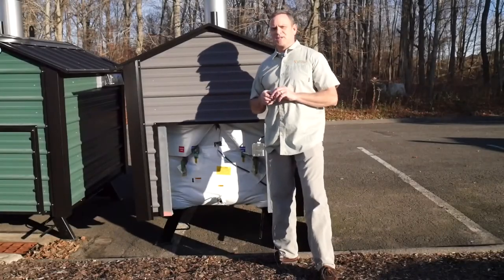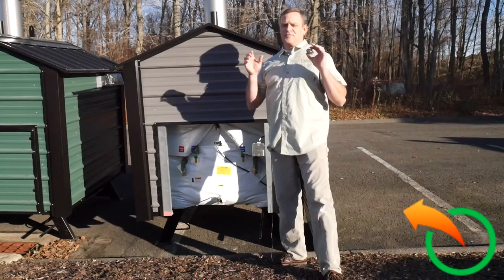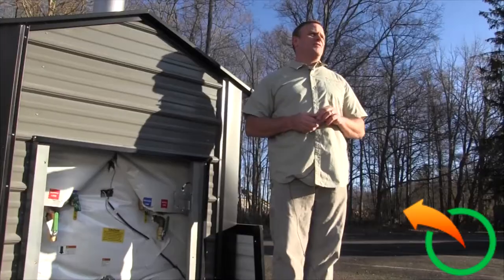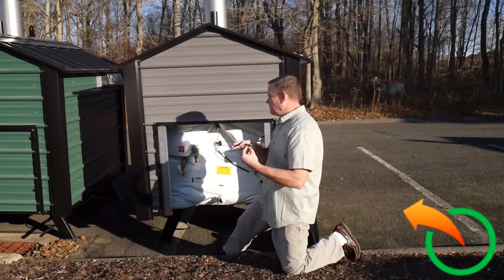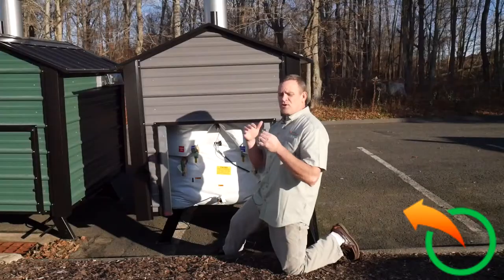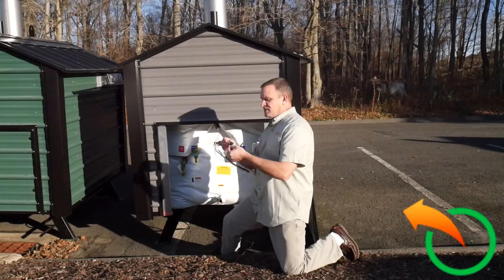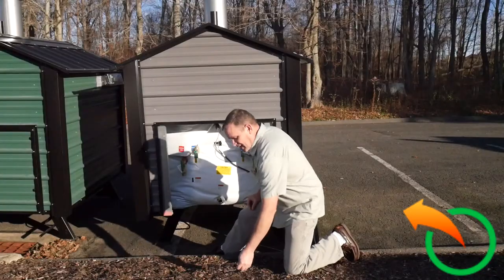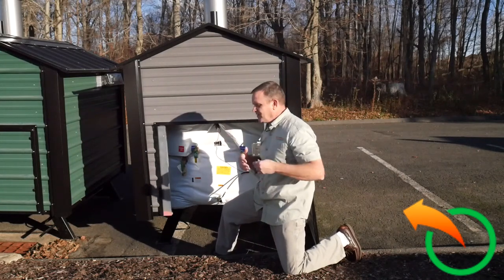Outdoor Wood Boiler Snap disk Issues. How to fix or trouble shoot.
How to fix a snapped disk issue in your outdoor wood boiler. In this video, Jeff Luff of Alternative Heating & Supplies teaches you how to fix a snapped disk in your outdoor wood boiler, right on our very own lot, demonstrating on a Woodmaster 4400.